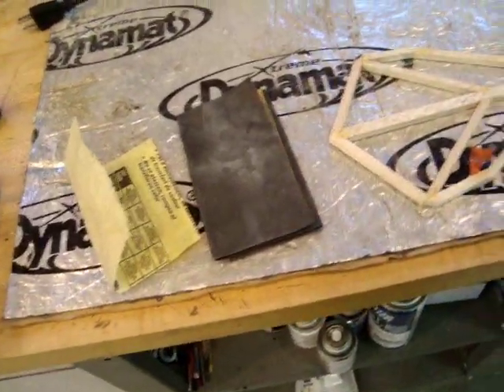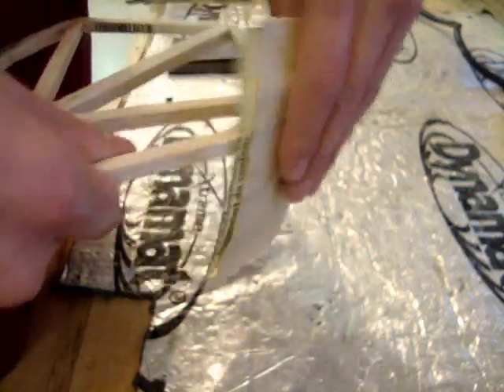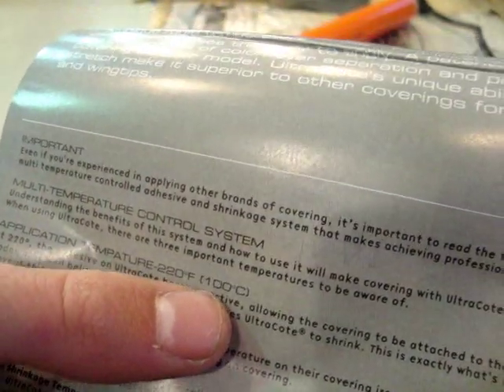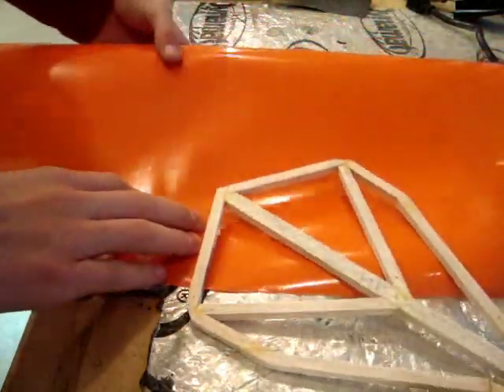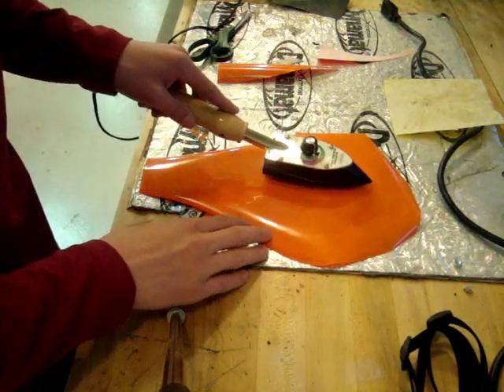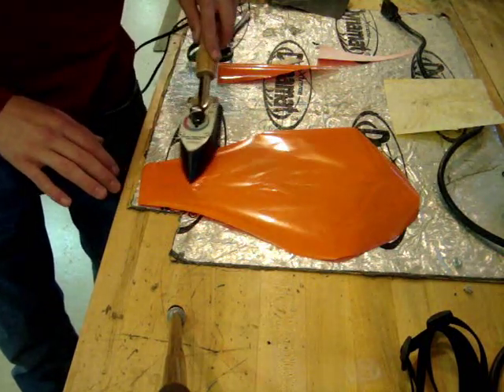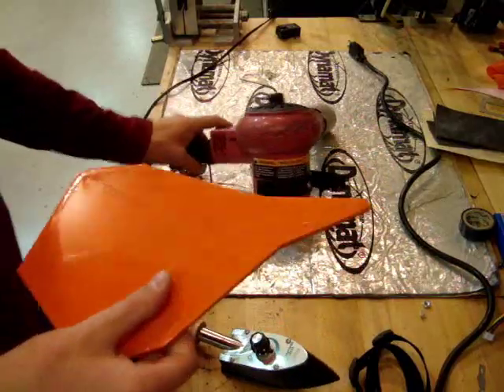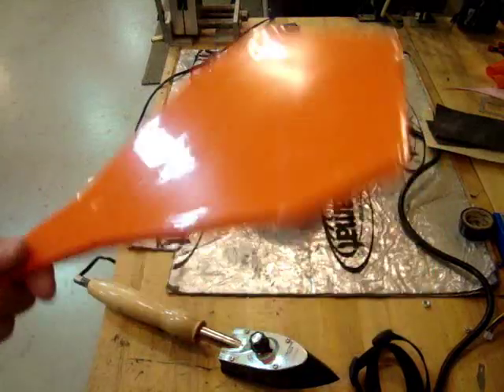How to Cover RC Plane with Ultra Cote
A video I put together. oh...this will take a while to upload! Well, enjoy and I hope you learn somthing.